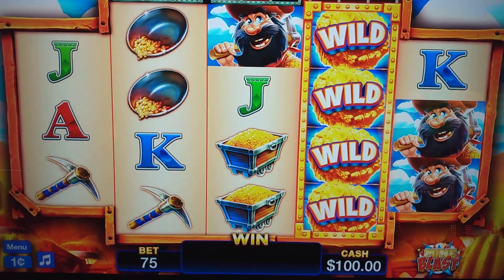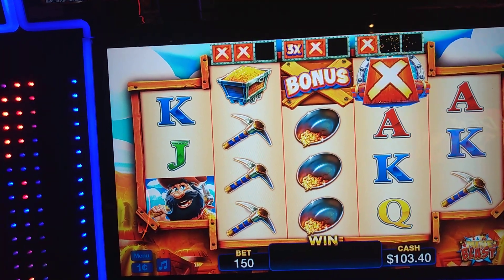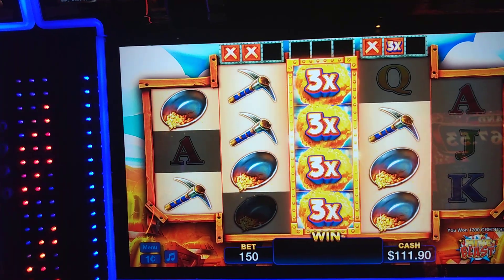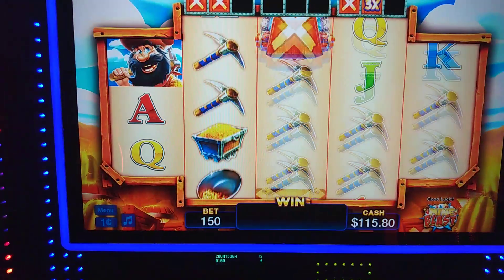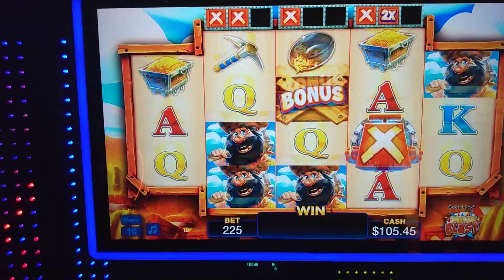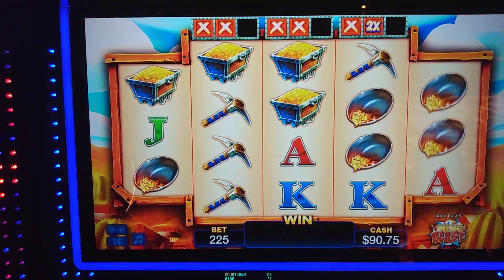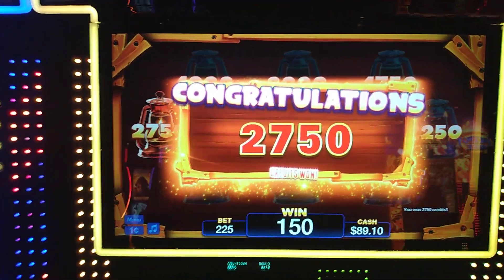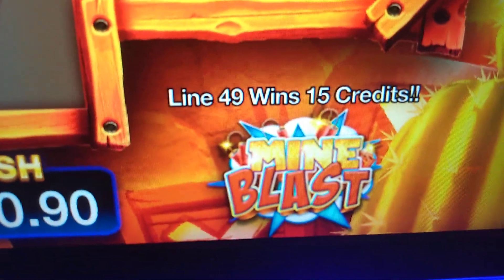Mine Blast - New Slots just hit the casino floor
New Slots at River Rock Casino